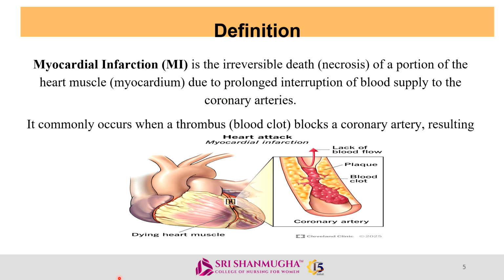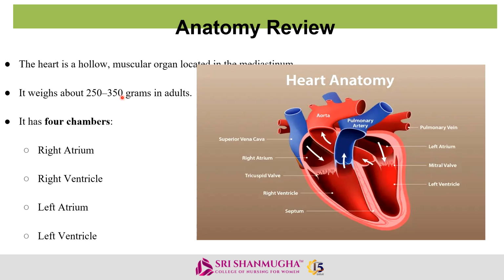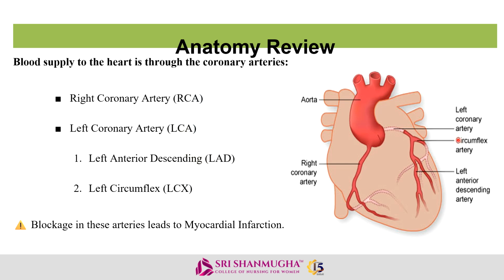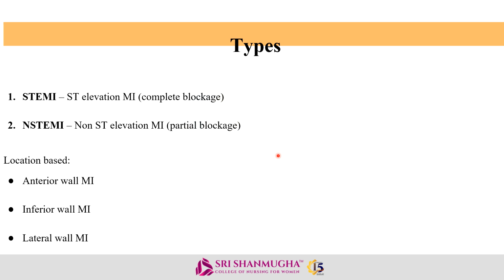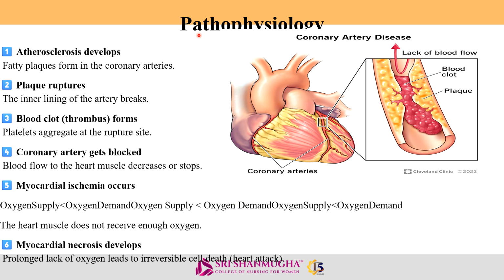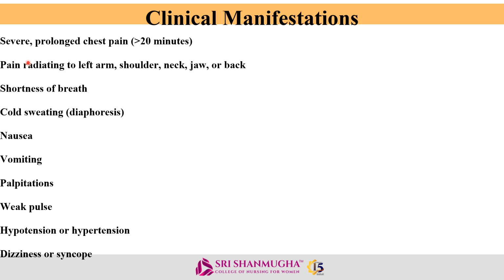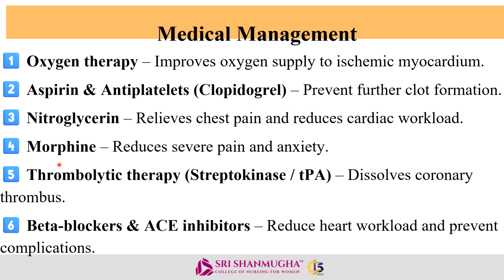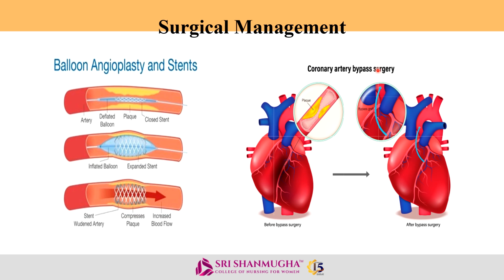Myocardial Infarction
This video gives a brief overview of Myocardial Infarction (MI), also known as a heart attack. It explains the causes, symptoms, diagnosis, and basic management of MI, helping nursing students understand its importance in patient care and early treatment.